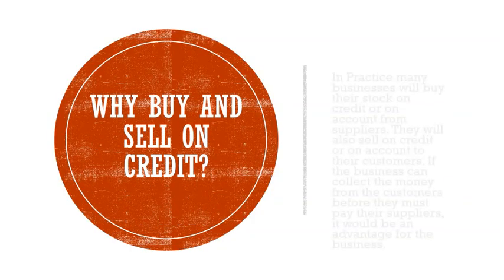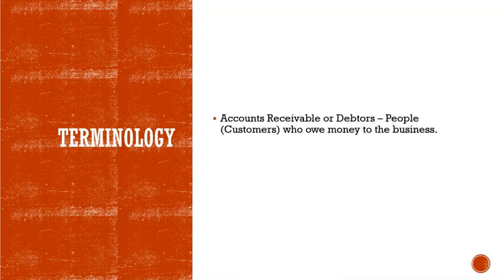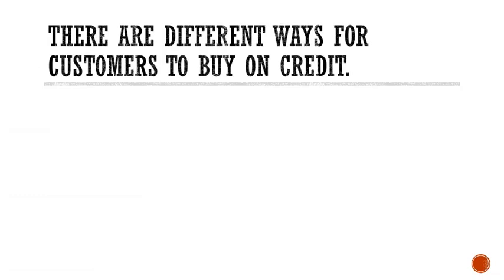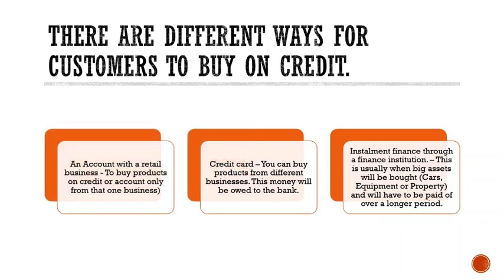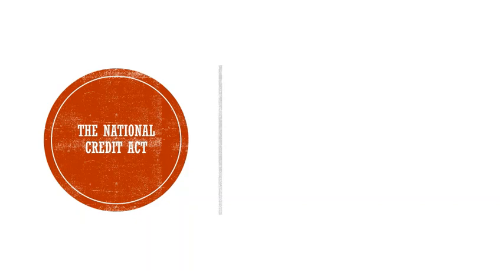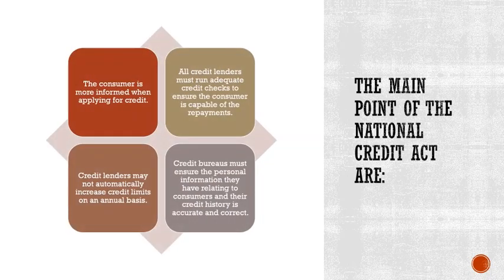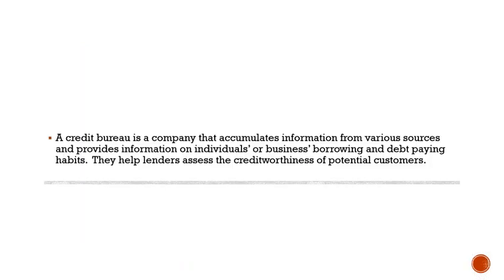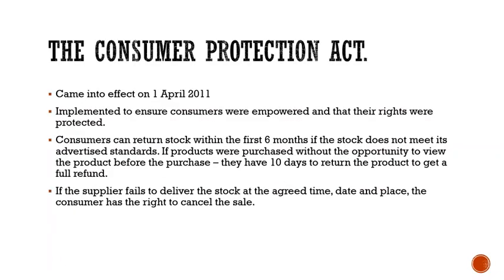EMS Grade 9 Credit Sales and Receipts from Debtors Video 1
This video is an Introduction to Grade 9 Credit sales and Receipts from Debtors.